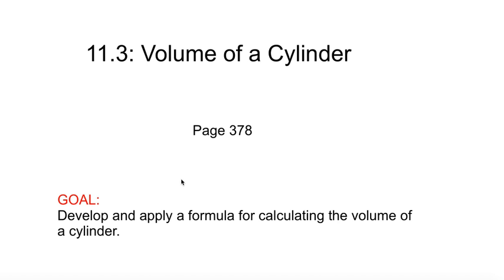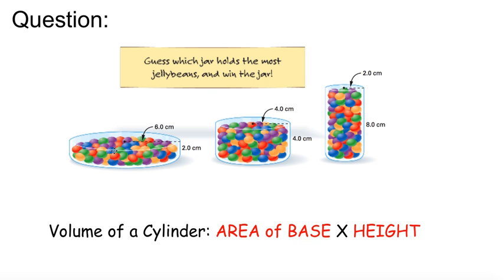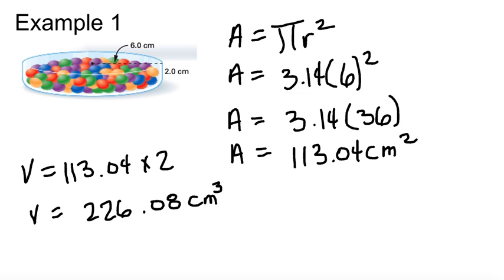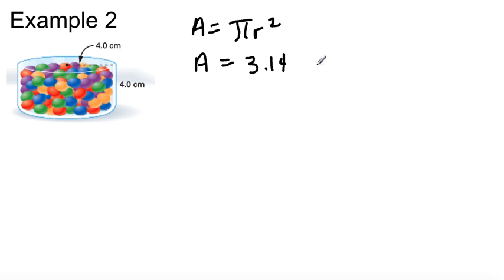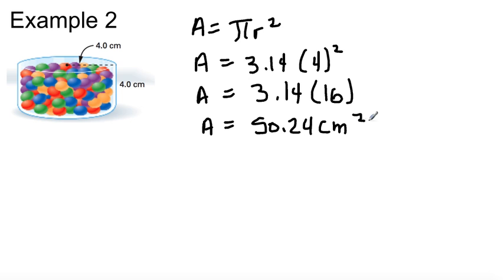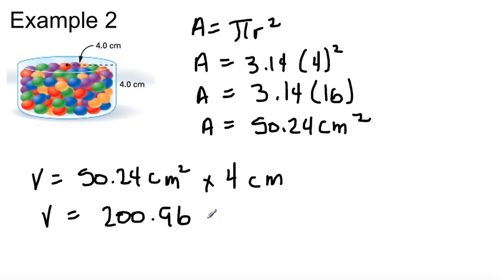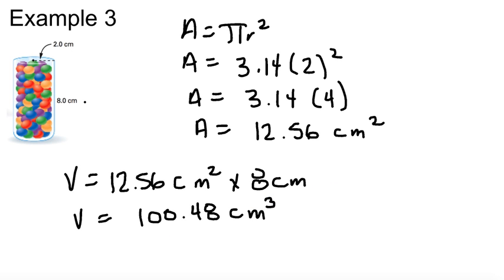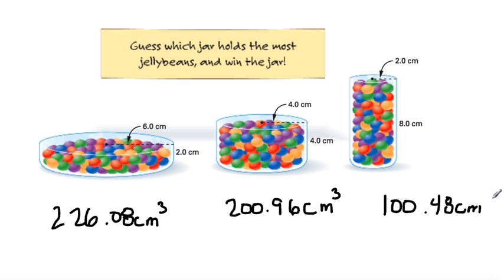Grade 8 Math: 11.3 - Volume of a Cylinder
GOAL:  Develop and apply a formula for calculating the volume of a cylinder.